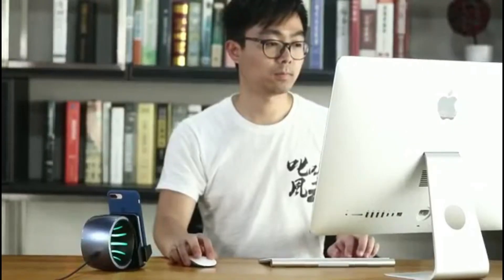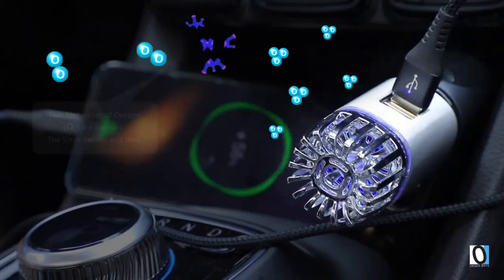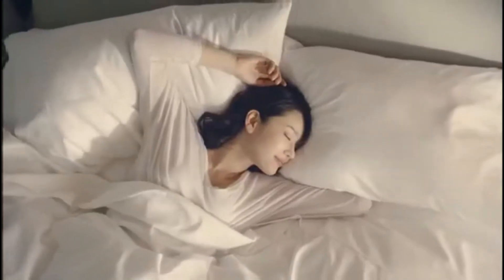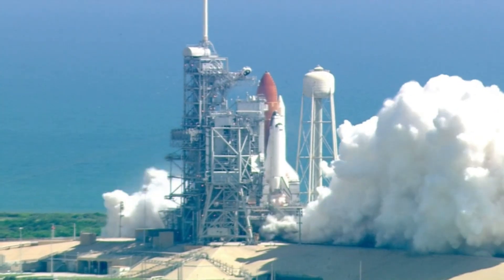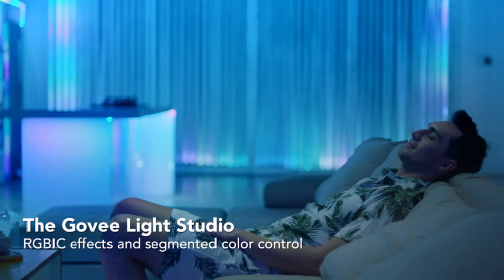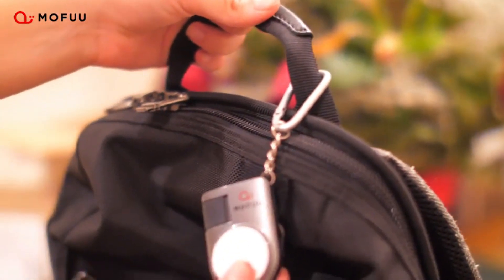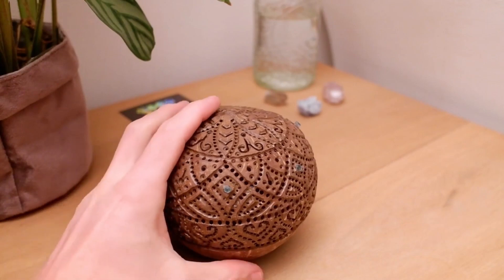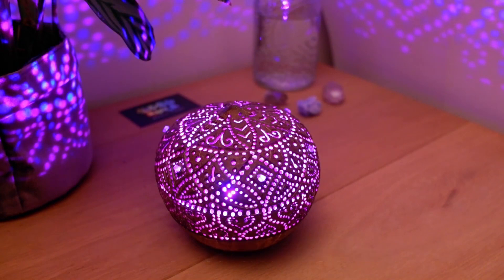The Best Gadgets to Add to Your Wishlist !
in this video you will see (cool gadgets)

links to the gadgets in this video

Welcome to our tech channel, where we explore the latest and greatest in the world of technology. Our channel is dedicated to providing you with in-depth analysis and insights into the hottest trends, gadgets, and innovations in the tech industry.
Whether you're a tech enthusiast, a professional in the field, or just someone looking to stay up-to-date on the latest tech news and trends, we've got you covered. From smartphones and laptops to AI and virtual reality, we cover it all.
Our team of experts brings together a wealth of knowledge and experience in the tech industry to deliver engaging and informative content that is both entertaining and educational. We take pride in providing our viewers with insightful reviews, comparisons, and tutorials on the latest products and technologies.
So whether you're looking to learn about the newest smartphones, the most innovative gadgets, or the latest breakthroughs in technology, join us on our tech channel and stay ahead of the curve.